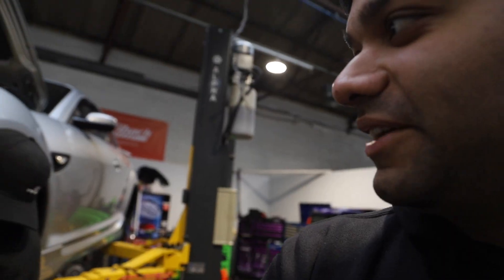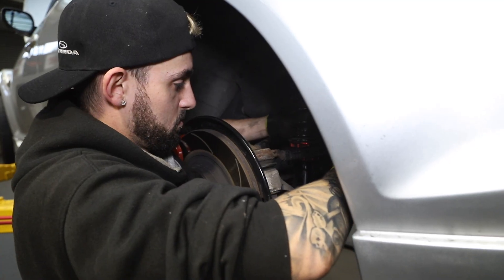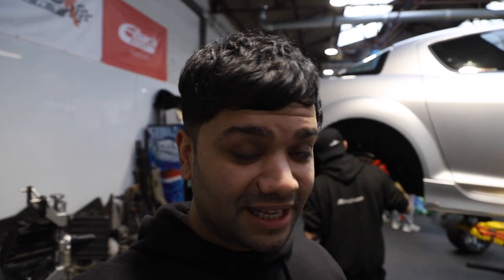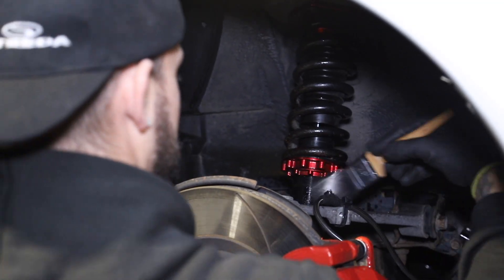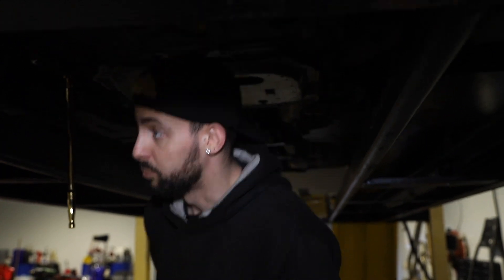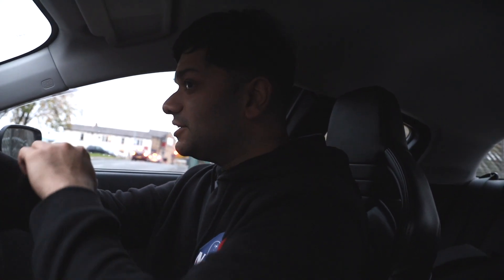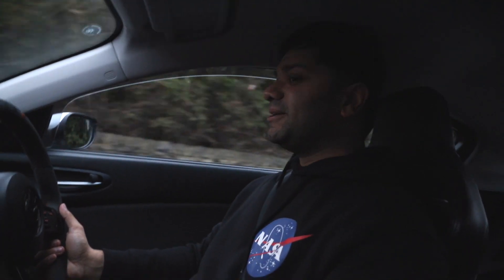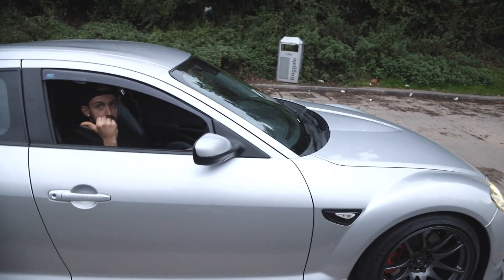MAZDA RX-8 R3 ***NEW WHEELS***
Welcome viewers back to another Rotary Revs behind the scenes vlog.
On this episode, our good friend Habbo has come down to show us his brand new Rota Torque wheels and is in need of a new 4 wheel alignment setup!

Habbo has the Meister R CRD+ coilovers which makes adjusting the ride height an absolute breeze. We also coat the coilovers in a protective anti rust coat which can apply to all coilover suspension. We at Rotary Revs highly recommend you apply the ARC spray once every 6 months to keep everything rust free.

Wheel Specs
•Rota Torque
•18"
•ET30
•9.5J
•Square set-up all round with Michelin Pilot Super Sports.
245/35/18